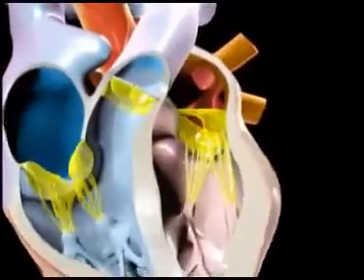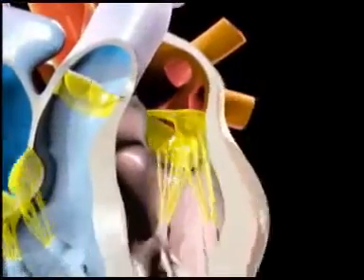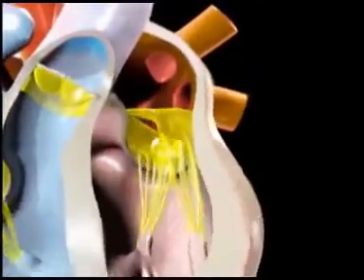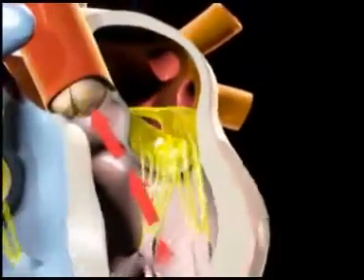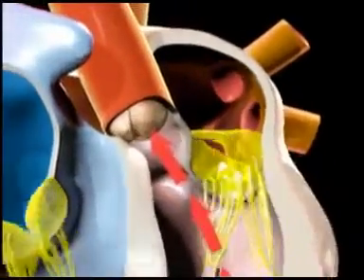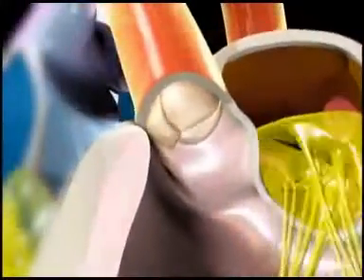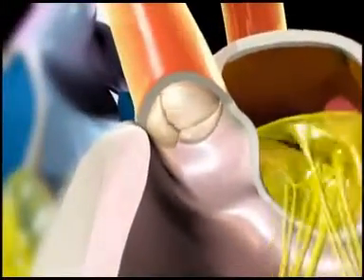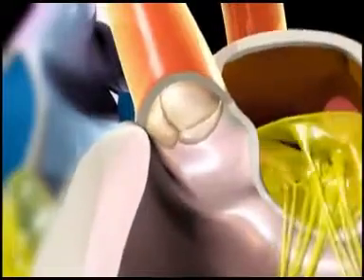||CIRCULATORY SYSTEM|| CARDIAC SYSTEM|| ||MECHANISM|| ||PHYSIOLOGY|| ANATOMY||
Cardiac Output:

Cardiac output (CO) is a crucial physiological parameter that represents the amount of blood pumped by the heart per minute. It is a key indicator of cardiovascular health and function. Cardiac output is typically measured in liters per minute (L/min) and is calculated by multiplying the stroke volume (SV) by the heart rate (HR).

Formula:
CO=SV×HR

Components:

Stroke Volume (SV): This is the amount of blood ejected from the left ventricle of the heart with each contraction. It is often measured in milliliters.

Heart Rate (HR): This represents the number of heartbeats per minute. It is a measure of the frequency of the heart's contractions.

Regulation of Cardiac Output:

Several factors influence cardiac output to meet the body's metabolic demands. These include:

Autonomic Nervous System (ANS): The sympathetic nervous system increases heart rate and contractility, thereby enhancing cardiac output, while the parasympathetic nervous system has the opposite effect.

Preload: The amount of blood returning to the heart, known as preload, affects the stroke volume. An increase in preload can lead to an increased stroke volume and, consequently, cardiac output.

Afterload: This is the resistance the heart must overcome to eject blood into the systemic circulation. An increase in afterload can reduce stroke volume and cardiac output.

Contractility: The force of contraction of the heart muscle influences stroke volume. Positive inotropic agents increase contractility and, therefore, cardiac output.

Blood Volume: The total volume of blood in the circulatory system affects preload and, subsequently, cardiac output.

Clinical Significance:

Cardiac Output Measurement: Cardiac output is often measured in clinical settings to assess heart function and cardiovascular health. Various methods, including echocardiography and thermodilution, can be used for this purpose.

Heart Failure: In heart failure, the heart's ability to pump blood effectively is compromised, leading to a decrease in cardiac output. This can result in symptoms such as fatigue, shortness of breath, and fluid retention.

Exercise and Stress: During exercise or stress, the body's demand for oxygen and nutrients increases, leading to an elevation in cardiac output to meet these demands.

Hemodynamic Monitoring: Cardiac output monitoring is essential in critically ill patients to guide treatment and assess response to interventions.